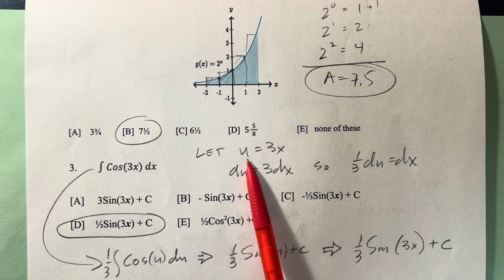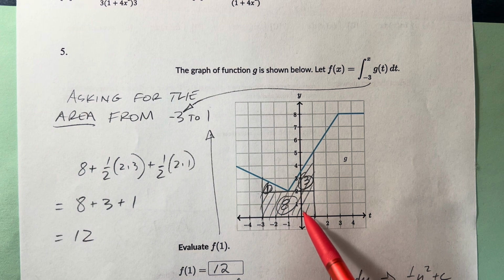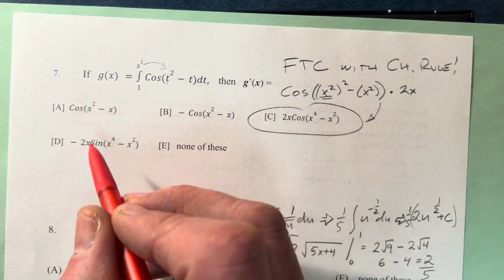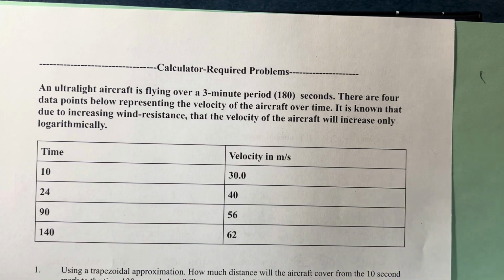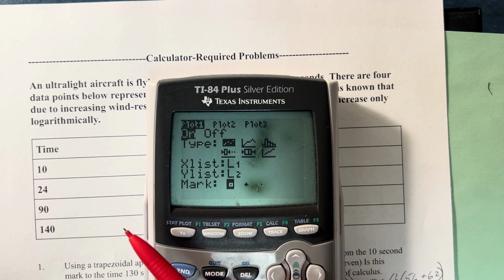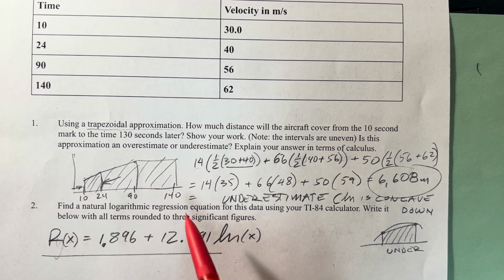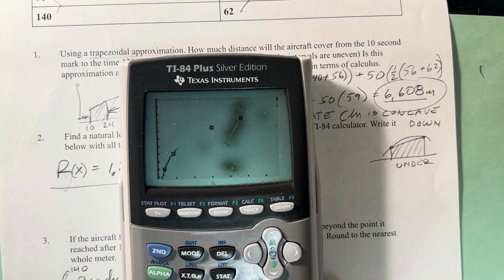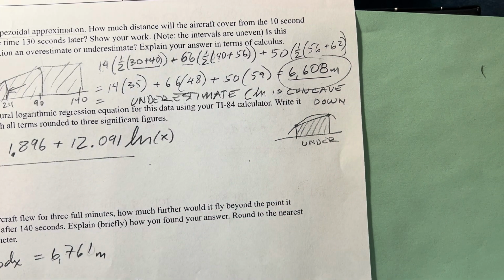APEX Practice Test Unit 5-Integration